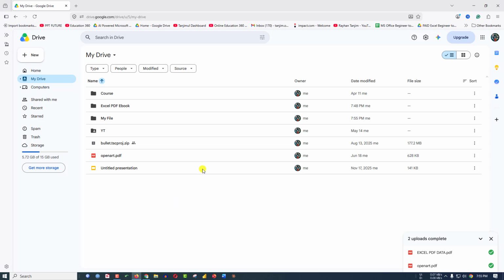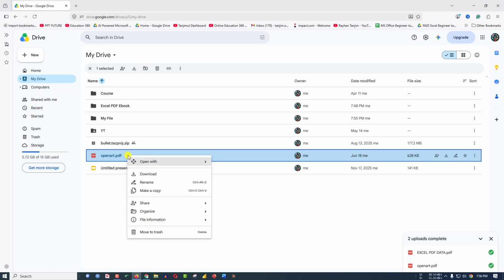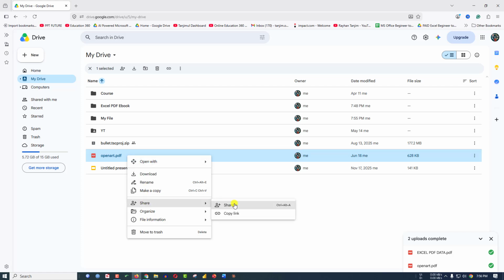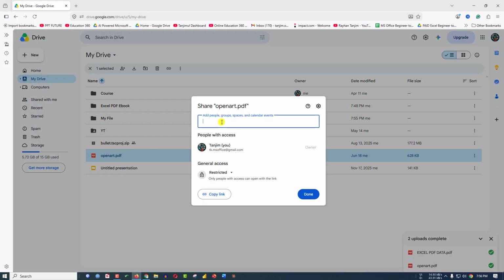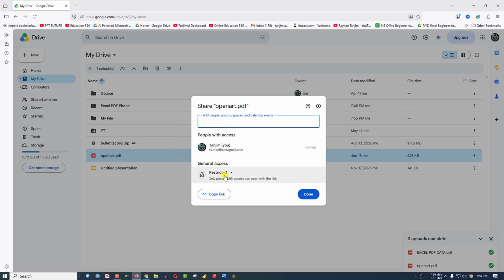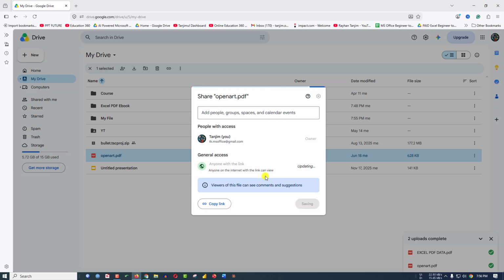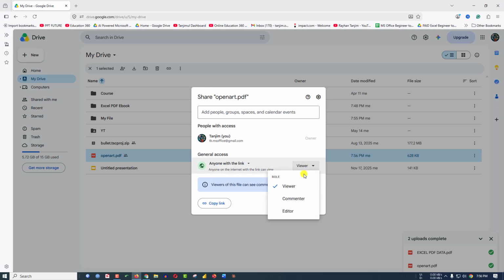How to Share Google Drive Files with Anyone | Share Link Tutorial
In this tutorial, you will learn how to share Google Drive files with anyone using shareable links. I will show you how to manage permissions and collaborate securely with others.